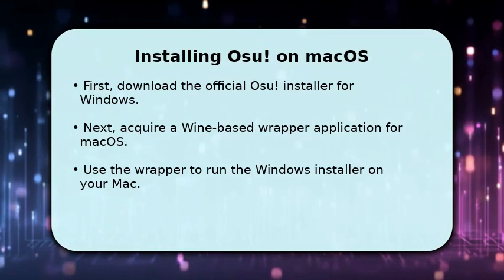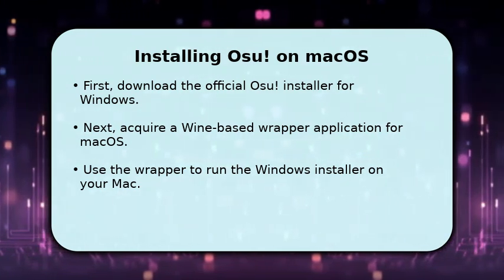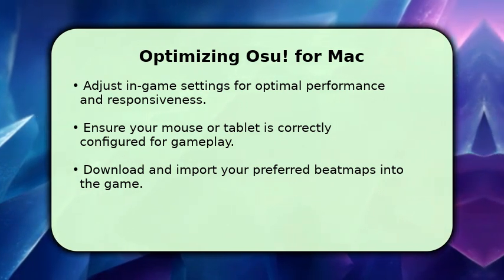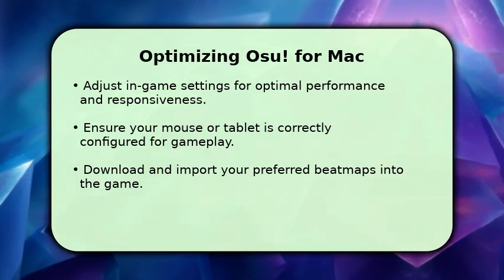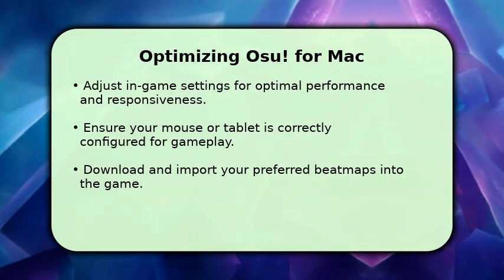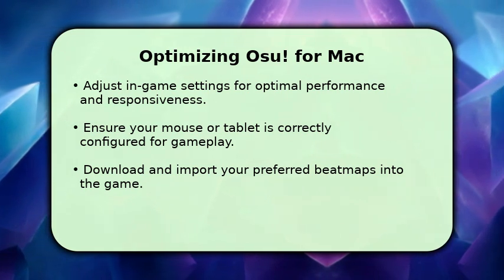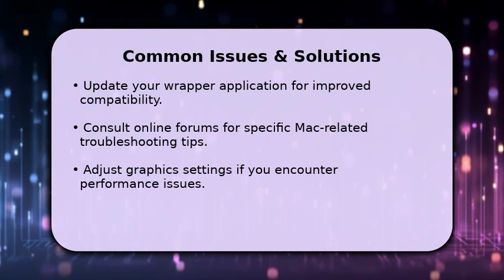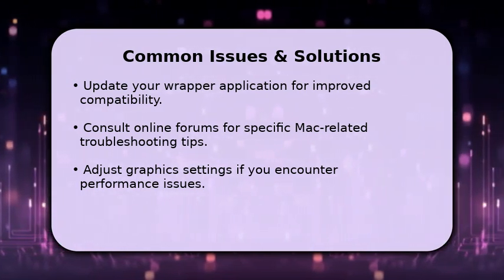How to Play Osu on Mac (New 2025)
▸ (v) Learn how to download and install osu! on your Mac in this easy-to-follow tutorial. Get started with the latest version of osu! for macOS and enjoy a fun gaming experience. This video covers everything you need to know to play osu! on your Mac.

osu mac, play osu on mac, download osu mac, install osu on mac, osu mac tutorial, new osu mac version, osu for mac, mac osu game, osu download mac